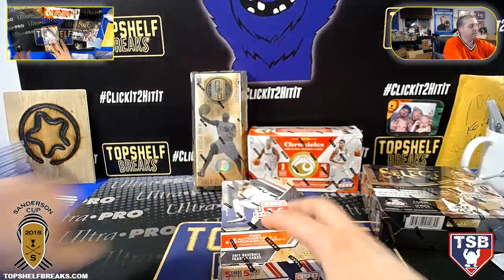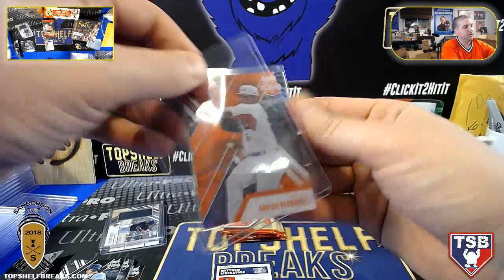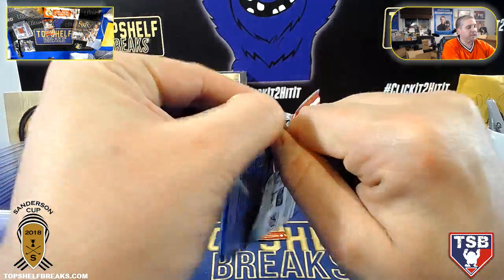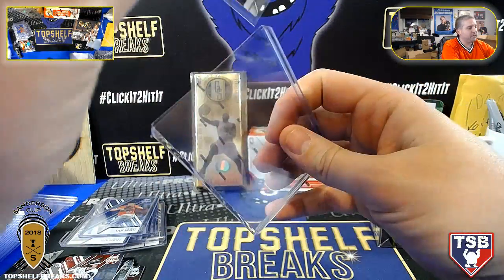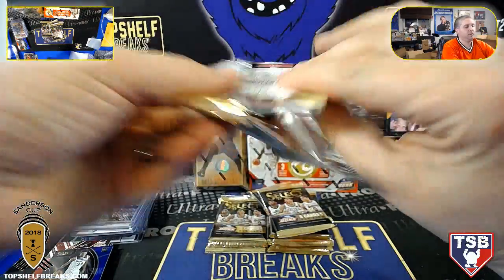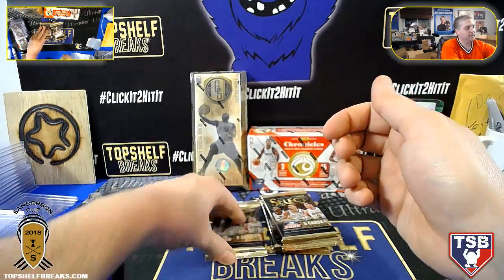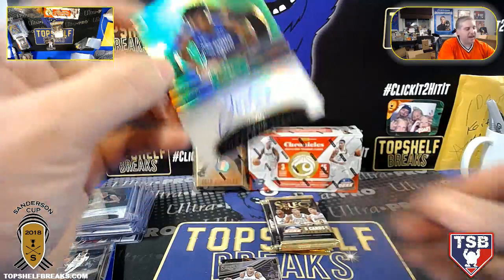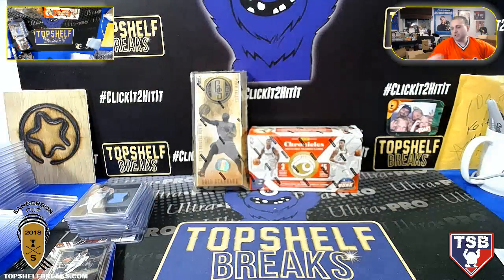KEITH H PERSONAL BOXES 17/18 SELECT NBA 17 EEE